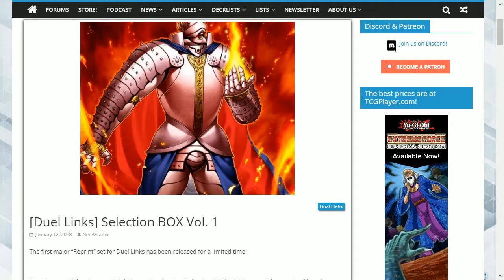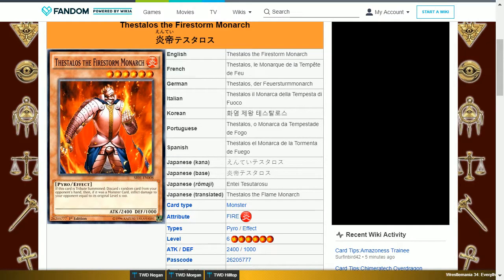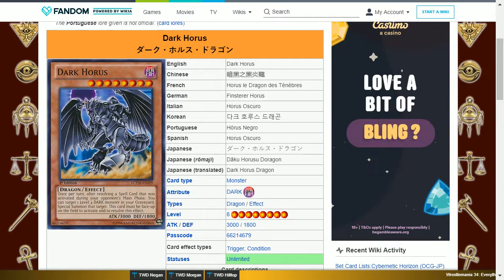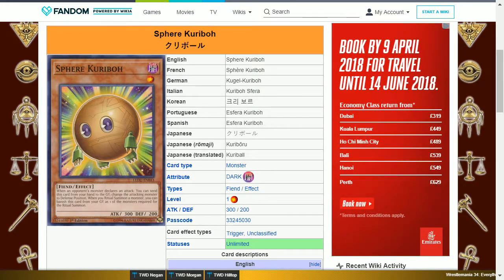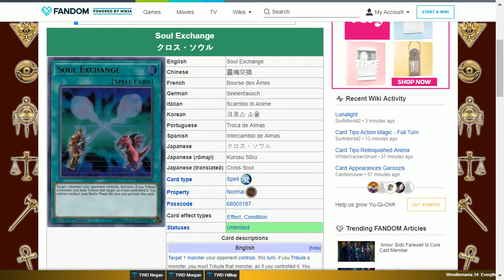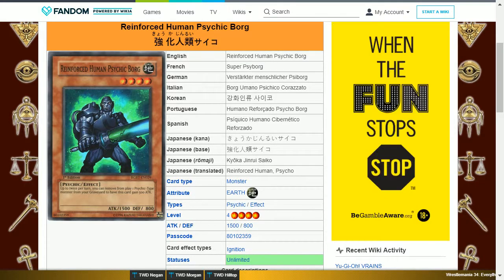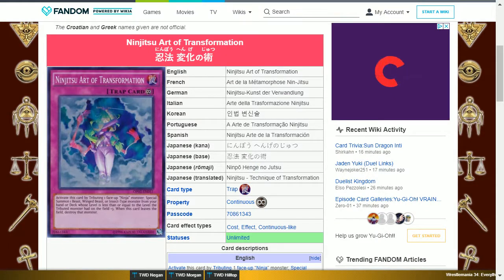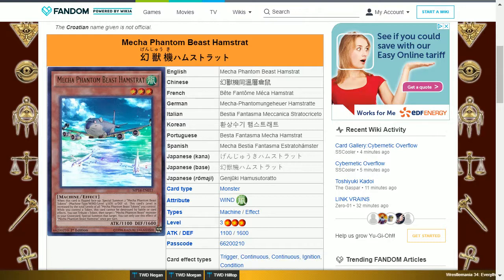DUEL LINKS SELECTION BOX VOL 1 ULTRA RARES